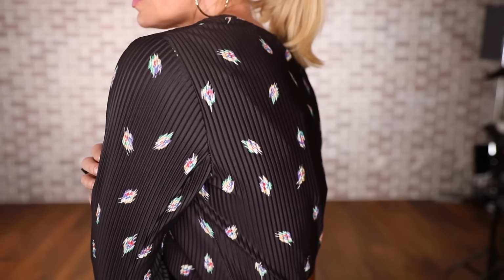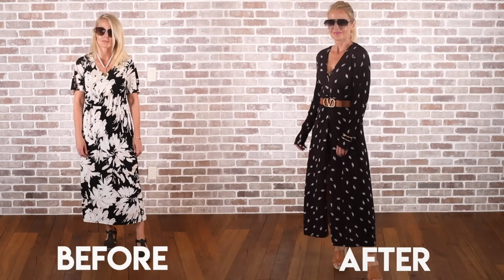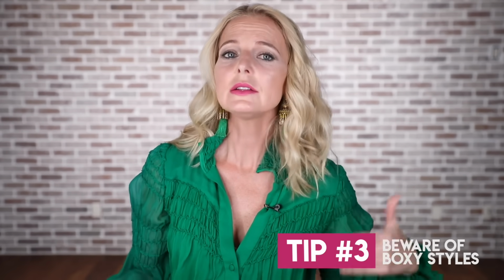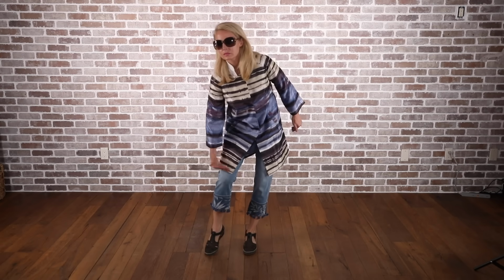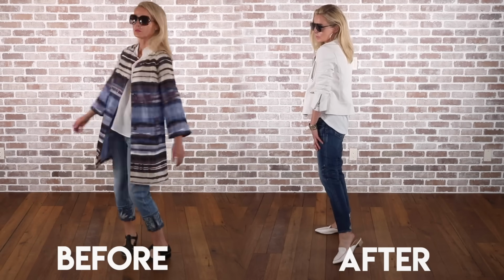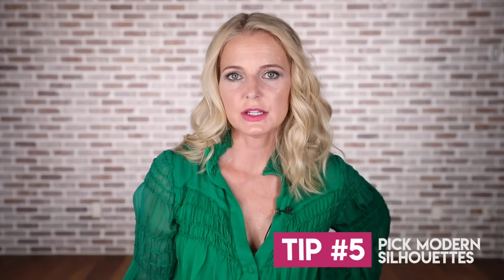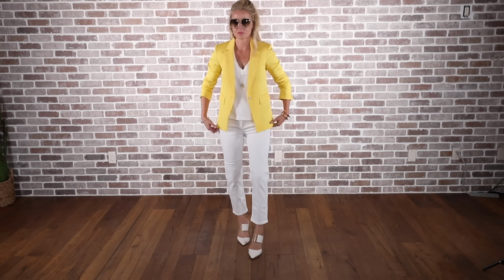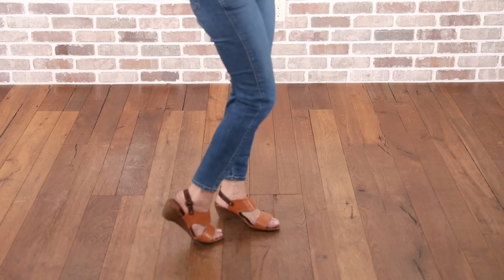5 Style Tips To Look 10 Years *YOUNGER*! (Over 40)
I hope you love this video as much as I do. I share styling tips to help you look more modern and youthful. I promise if you use these tips, people will compliment you and tell you how great you look. I also wanted to note that my AFTER looks are carefully chosen to work for as many body shapes as possible while also keeping the tummy in mind. Also if you don’t have these exact pieces, take inspiration from the idea and recreate with pieces in your own closet. Your support means the world to me! ~Erin xo

If you have ANY style questions, join the FREE GROUP called "THE HIVE" so my team and I can answer them for you!

For those of you looking to revive or reboot your style, my Style Made Simple style guide is a great place to start!

ALEXIS DRESS | SOLD OUT
ELIZABETH COLE EARRINGS (Similar) | SOLD OUT

LOOK #1 | 3:25

ROTATE BLACK PLEATED DRESS, $69 (wearing small) | SOLD OUT
(Reversible) VALENTINO BELT
(Reversible) BELT FOR LESS, $22.99
TAN SANDALS, $39 (TTS) | SOLD OUT

LOOK #2 | 6:34

J BRAND "Natasha" Jeans Cropped, $278 (Wearing 26) | SOLD OUT
JEANS FOR LESS
BUENO SANDALS, $99
SLIDE SANDALS FOR LESS, $59
FREE PEOPLE WHITE TOP, $98 | SOLD OUT
WHITE TOP FOR LESS, $34
ANNA BECK PENDANT NECKLACE, $195 | SOLD OUT
FLAT TOP SUNGLASSES, $65 | SOLD OUT

LOOK #3 |  9:29
WHITE FAUX LEATHER JACKET, $98 | SOLD OUT
WHITE TUNIC, $24 | SOLD OUT
BLACK AVIATOR SUNGLASSES, $65
MOUSSY VINTAGE JEANS, $203 (Wearing 27, Size UP) | SOLD OUT
JEANS FOR LESS, $98
WHITE LOAFERS, $44.99 (TTS)
LOOK #4 | 13:20

(Similiar) ANNA BECK PENDANT NECKLACE, $195

LOOK #5 | 14:57

SQUARE SUNGLASSES, $12.99
(Similar) GORGE YELLOW BLAZER, $203 | SOLD OUT
WHITE JEANS, $119 (TTS)
(Similar) WHITE HEELS, $225 | SOLD OUT
(Similar) ANNA BECK PENDANT NECKLACE, $195

EVERYTHING YOU NEED TO KNOW ABOUT THE NORDSTROM ANNIVERSARY SALE 2020

SOCIAL MEDIA